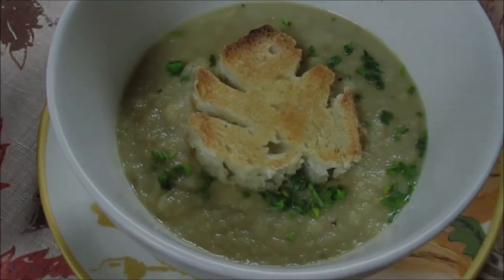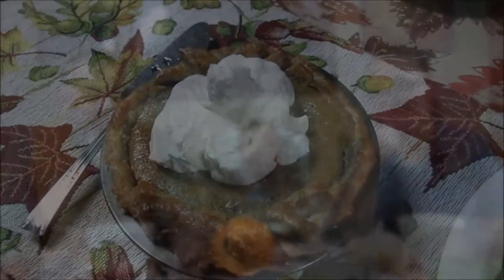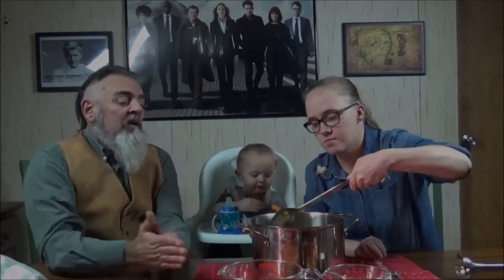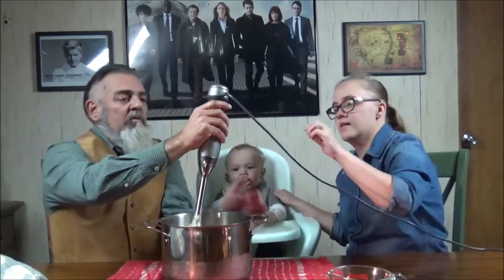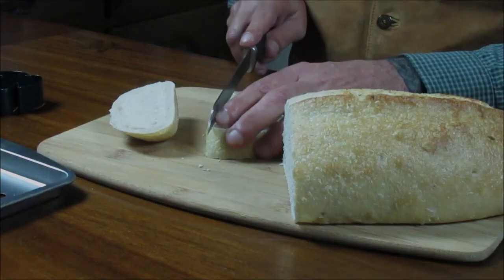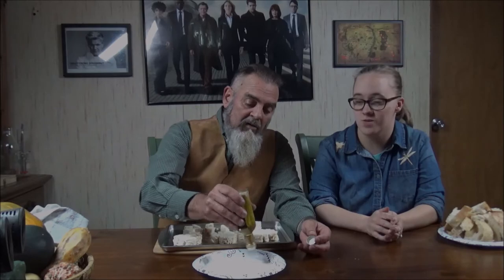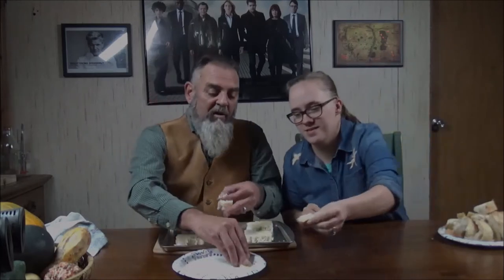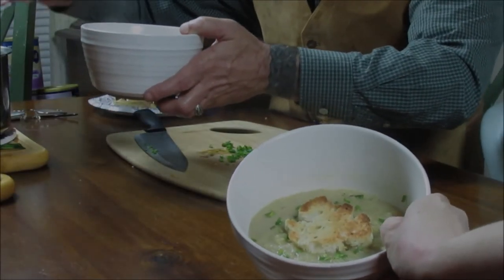Autumn Harvest Soup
Clips from the following sources"
Chef Jean Pierre
Frazier
Will and Grace
The Hobbit: An Unexpected Journey
Monk
The Mighty Boosh